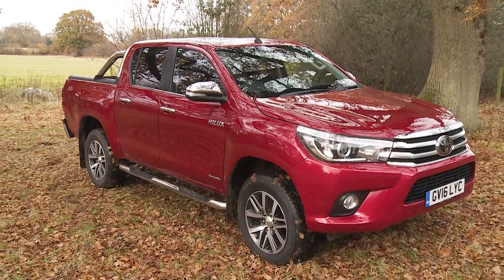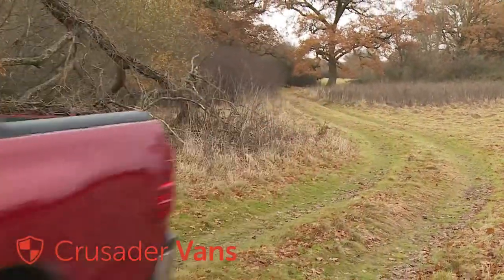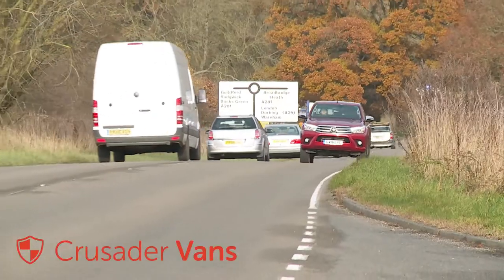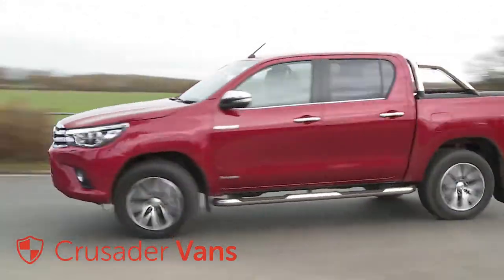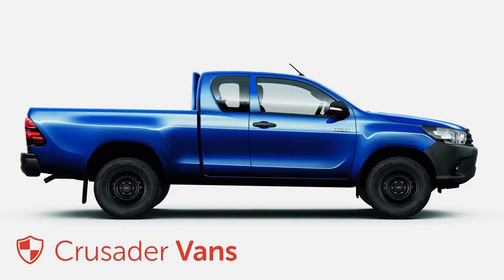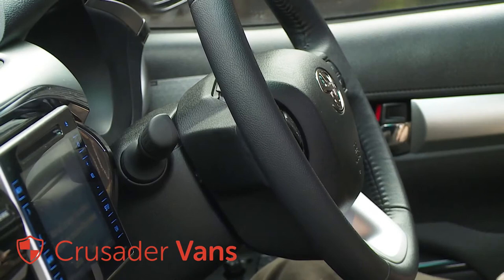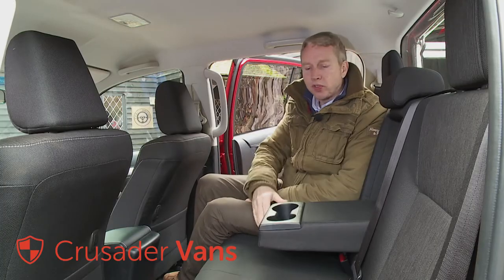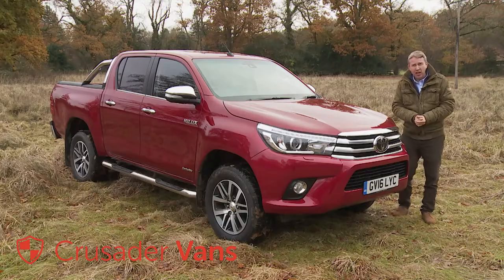Toyota Hilux 4x4 Pick Up Truck - Full Review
The Toyota Hilux is one of the most sold 4x4 pickup trucks sold in the UK. If you're looking for a workhorse capable of tackling the toughest of jobs, then the Toyota Hilux is good option. Watch the full review video and get acquaintance with this must have 4x4 pickup truck.

Head over to our website to see all our Toyota Hilux deals